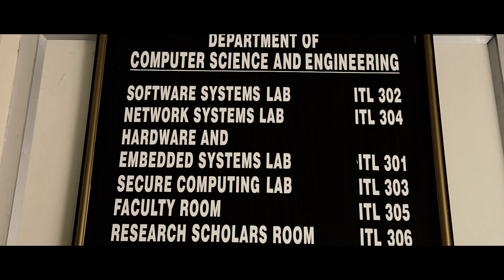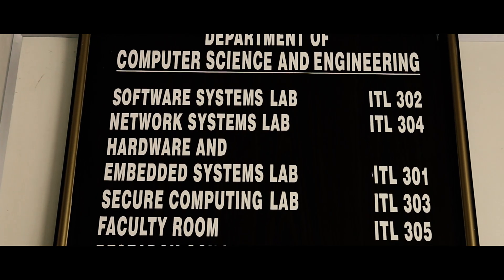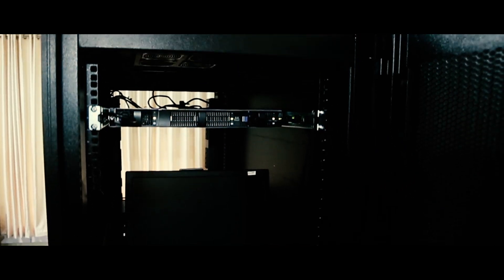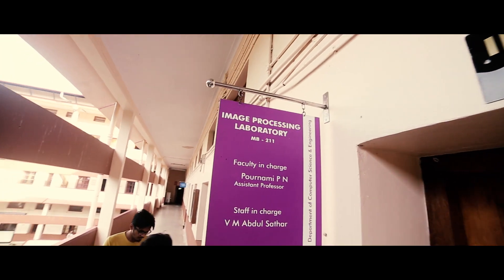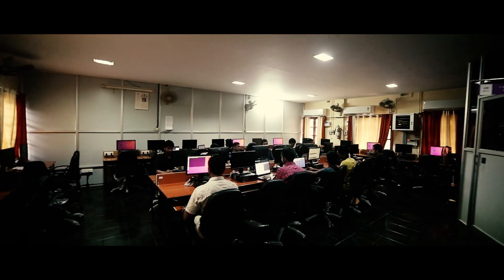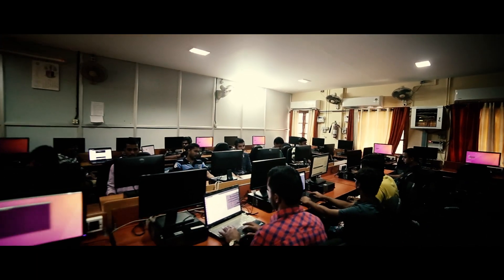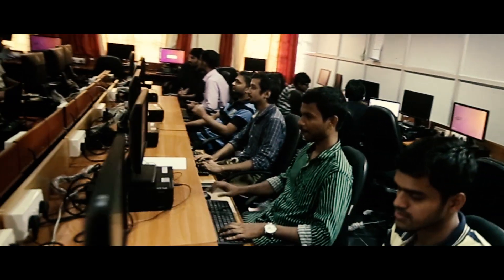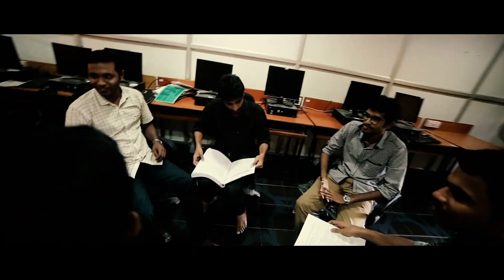Infrastructure & Facilities - CSED